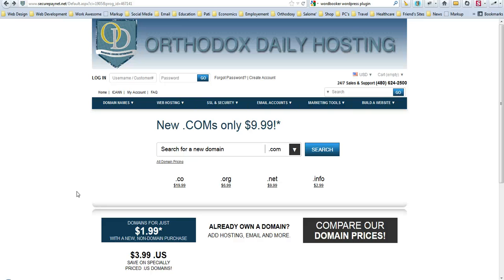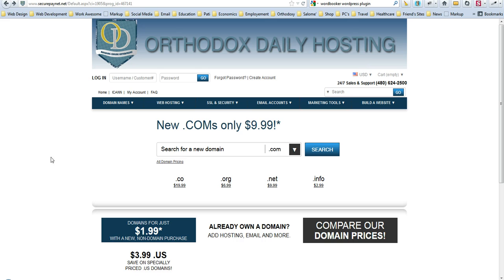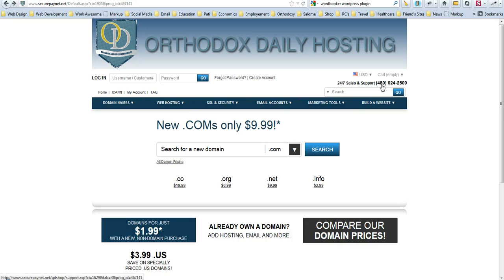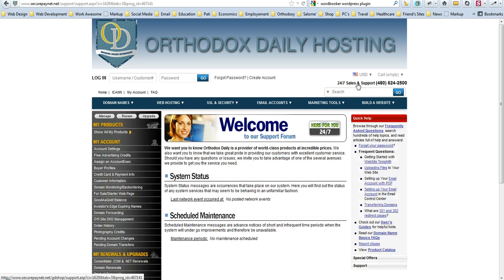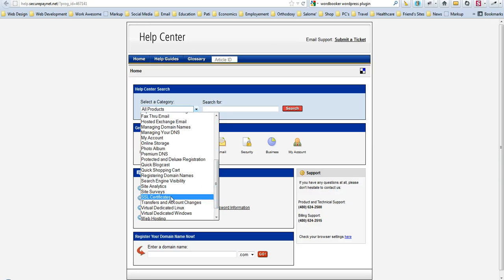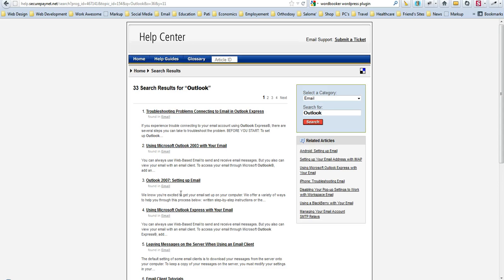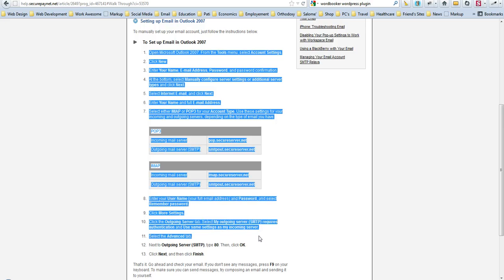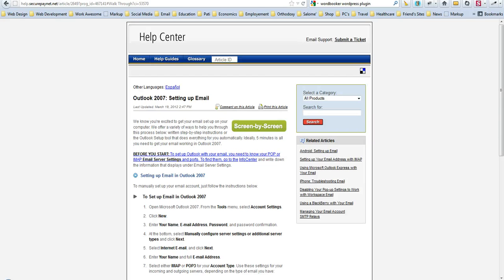How to get Help With Orthodox Daily Hosting Services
How to get help with Orthodox Daily hosting and domain names services.